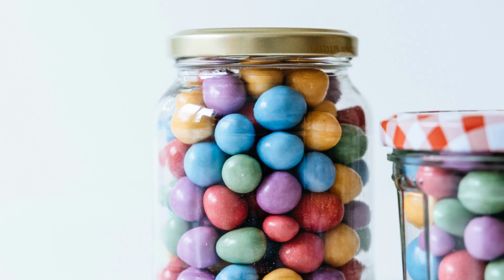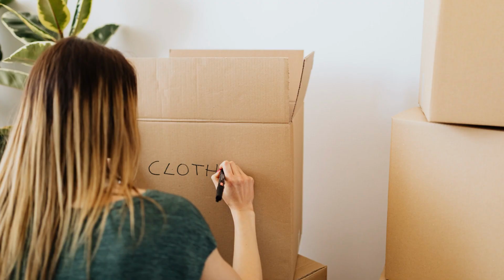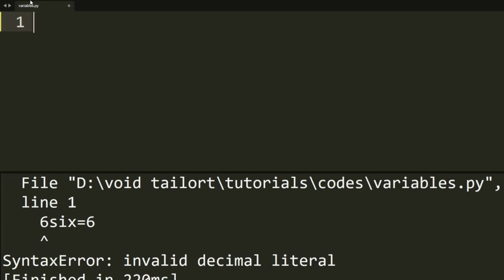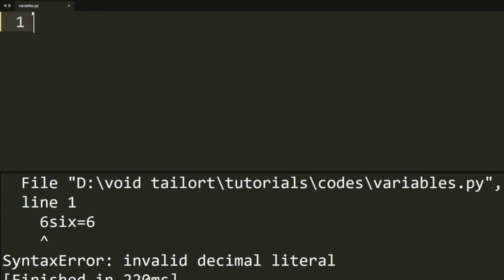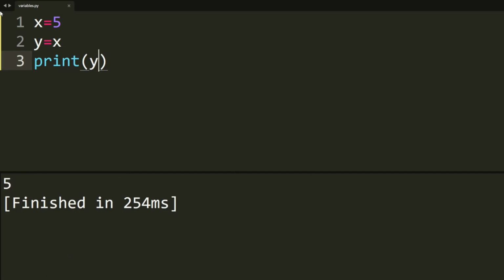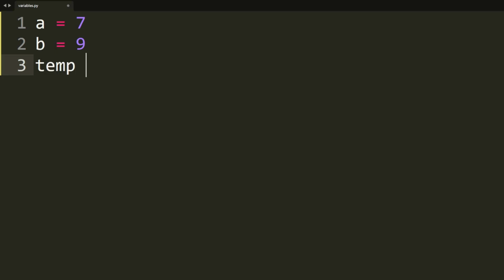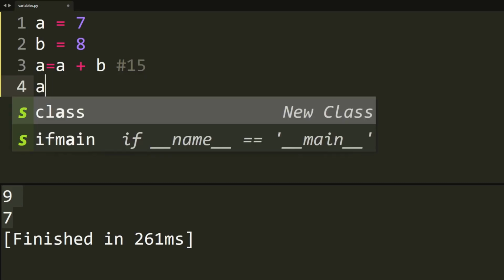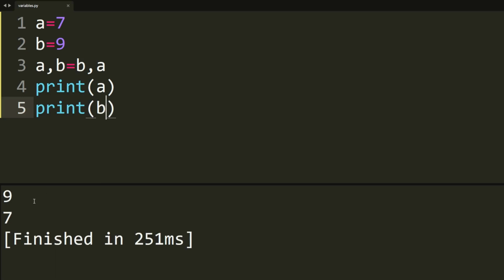3Variables in Python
In this video, we will discuss about variables